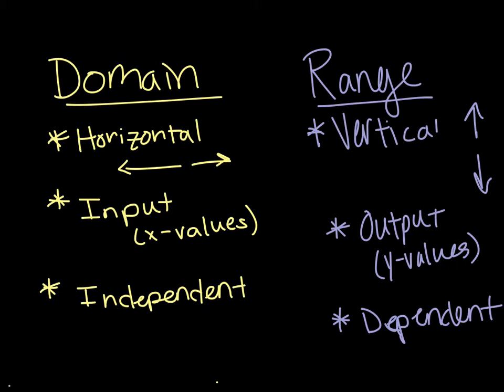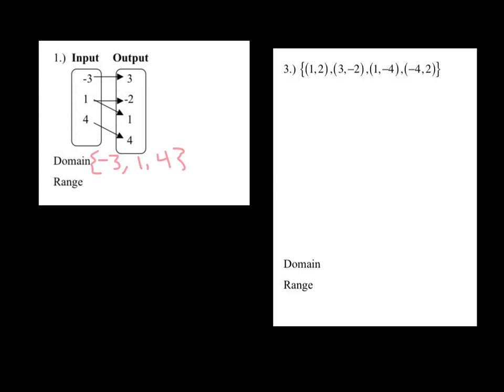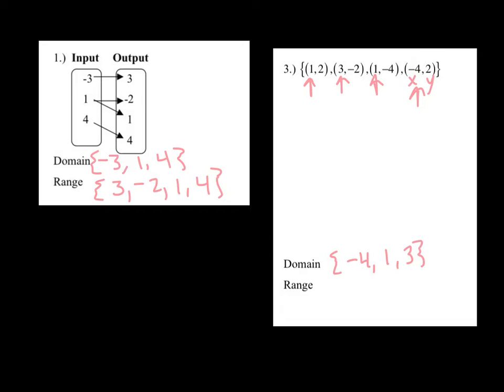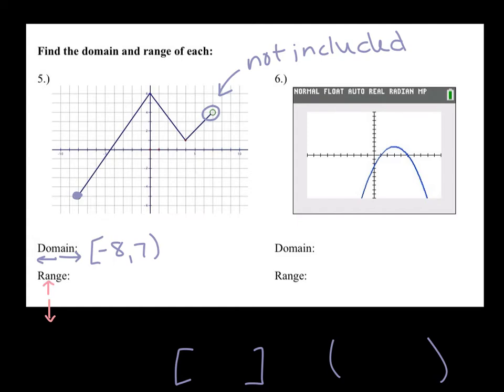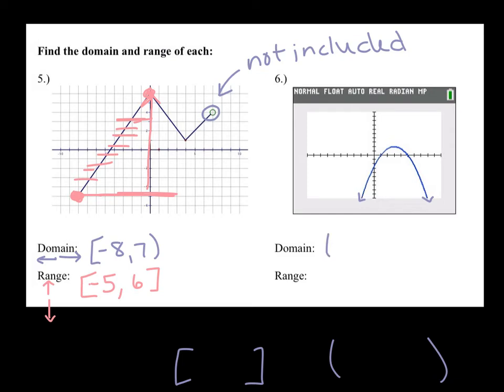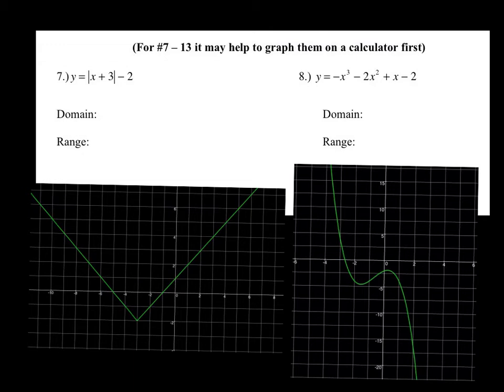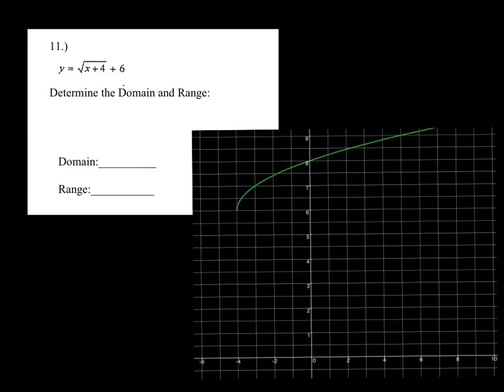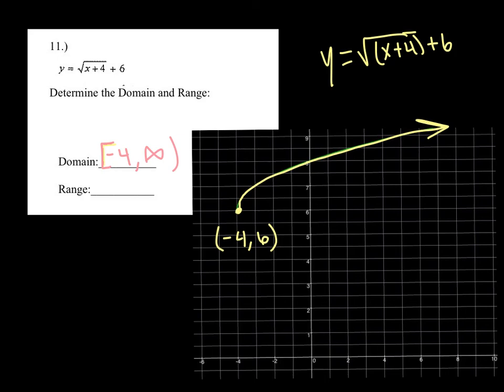Domain and Range Examples